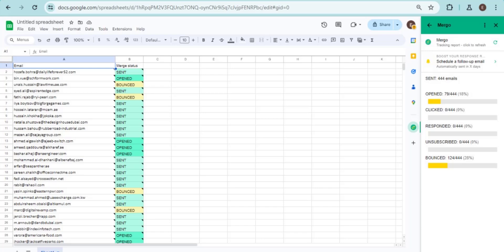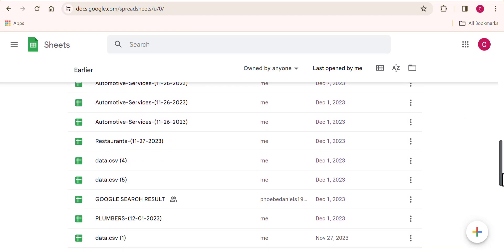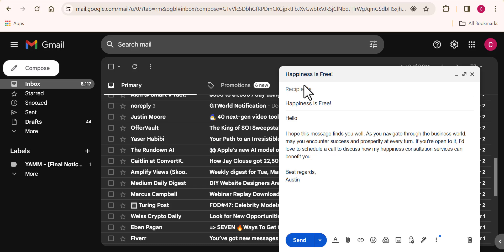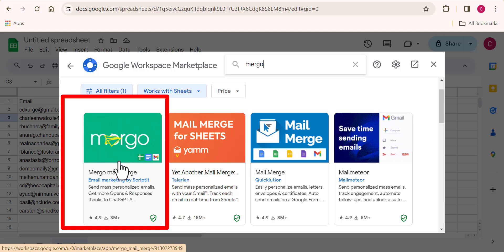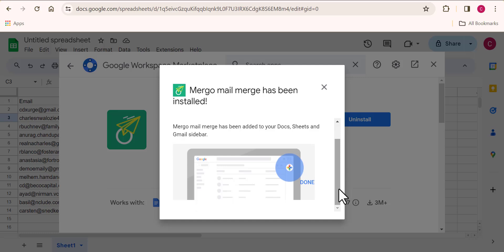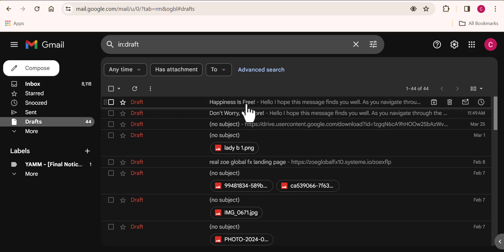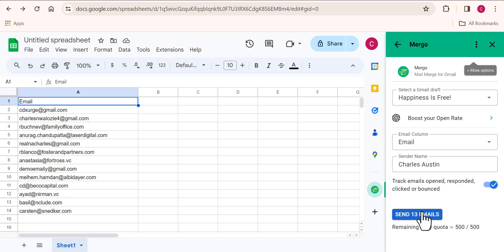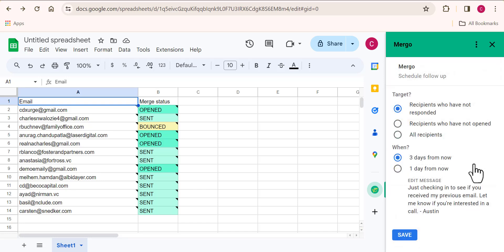Send Bulk Emails Fast - Send Bulk Emails From Google Sheets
Send bulk emails from google sheets, if you want to learn how to send bulk emails using google sheets, then this is a video for you, learn how to send bulk email for free directly with google mail merge. My Exact Method To Monetize Your Email List

I talk about an extension that can help you send bulk email from google, many people have searched for videos like this on how to send bulk emails, and that was the reason why i felt filling up this guide, showing you how to send email from google sheets might help in a way or two.

To send email from google sheets, it simply means you can send bulk emails with gmail from google sheets. This method many has used to send emails, I mean bulk emails, you can also liking this video to how to send bulk emails using gmail free, send bulk emails for free, how to send bulk emails using gmail for free, or, free email from google sheet. So enough talk here, watch video to learn how to send bulk directly from google sheets.